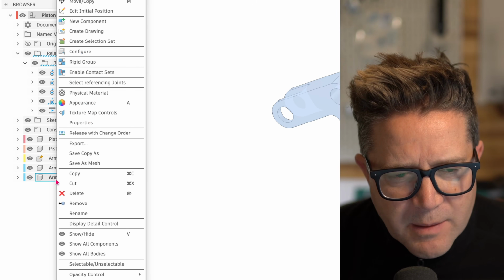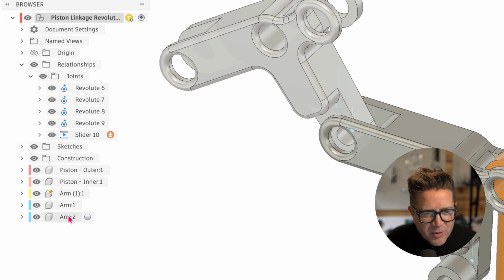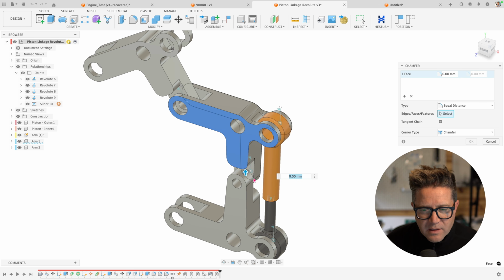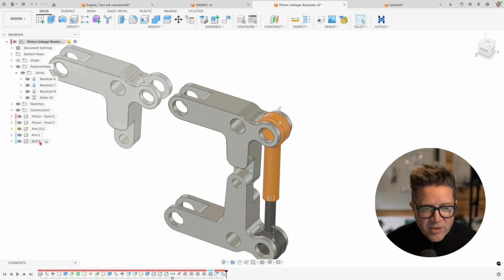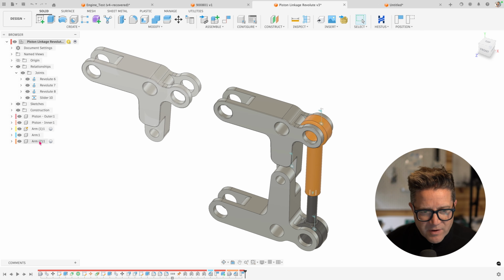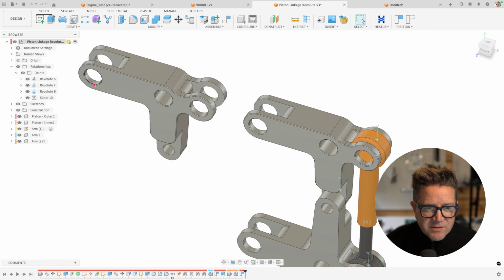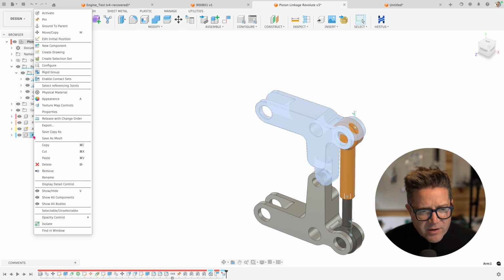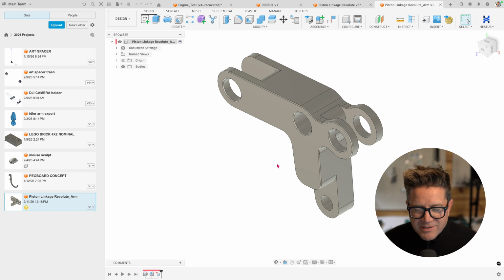Fusion 360 Copy Paste Mistakes (And How to Fix Them)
If you’ve ever copied a component in Fusion 360 and thought,
“Why didn’t that part update?!” — this is why.

In this video, we break down the real difference between:

• Copy + Paste (linked instances)
• Paste New (independent component)
• Save Copy As (standalone file in the data panel)
• What Arm:1 and Arm:2 actually mean

Fusion 360 doesn’t always duplicate geometry — it manages references.

Once you understand how instances work, you’ll know exactly when to:

Create linked components

Create independent variations

Save a new standalone design

Avoid broken or confusing assemblies

⏱️ Timestamps